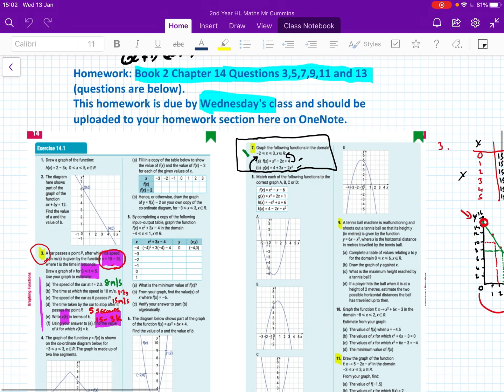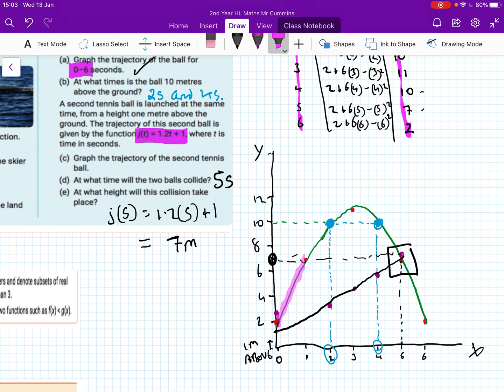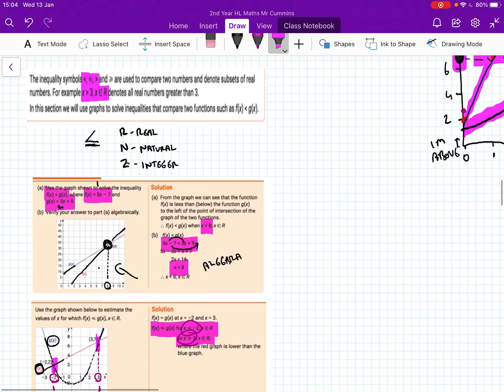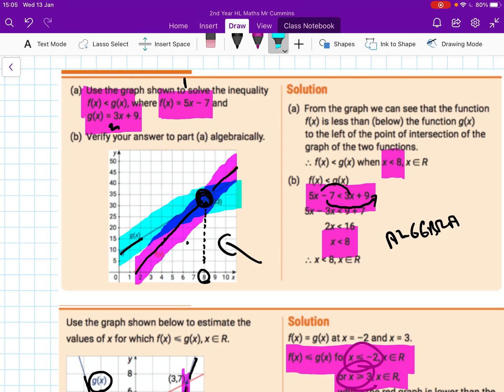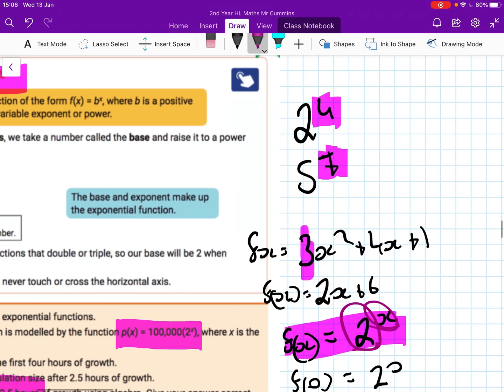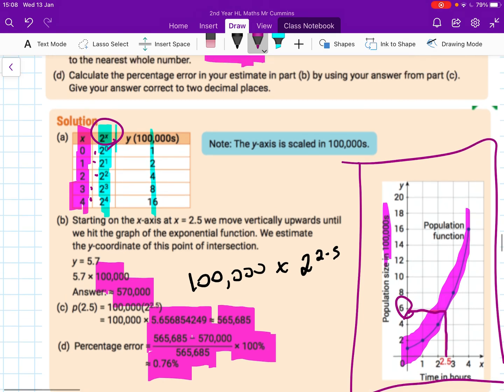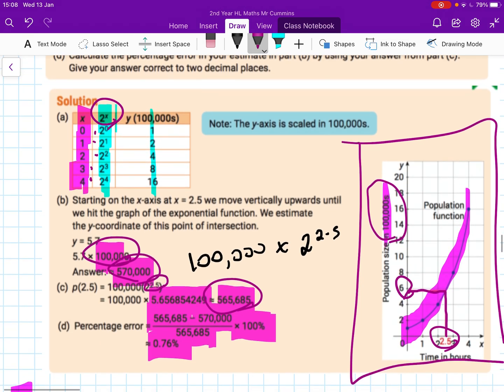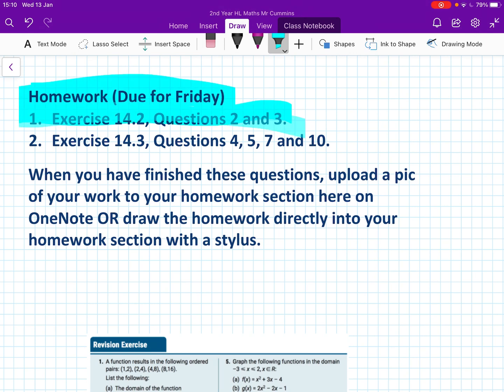2nd Maths HL Wednesday, Jan 13th (With Sound)